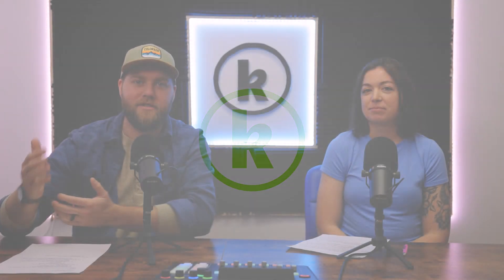Recruitment Videos Are HR's Best Friend | Borderline Too Much Fun Podcast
Don't waste time searching for high-quality applicants, instead, draw the right people to you through personalized, informative & engaging recruitment videos from Kzoom!